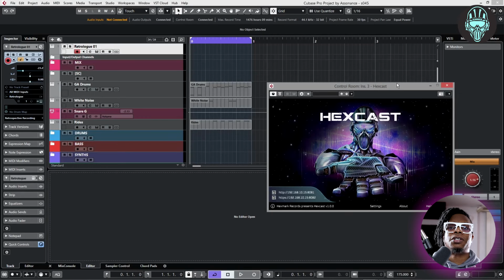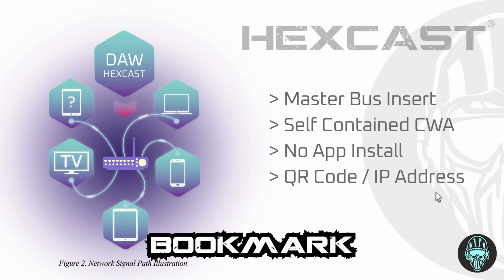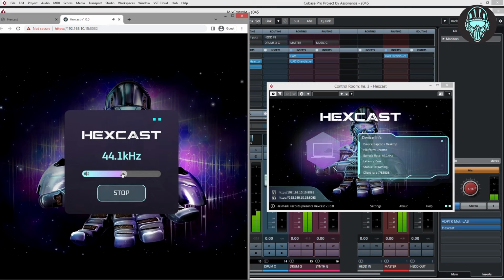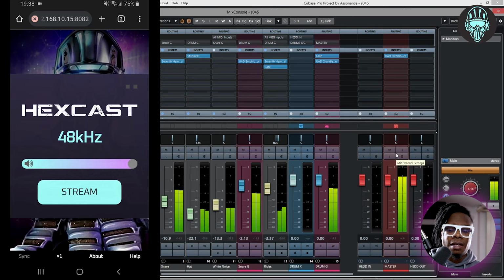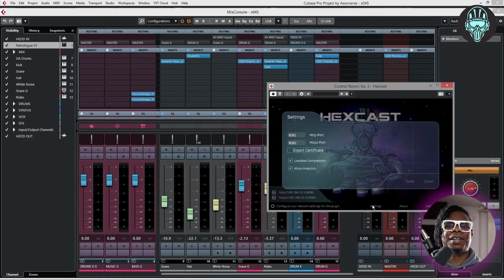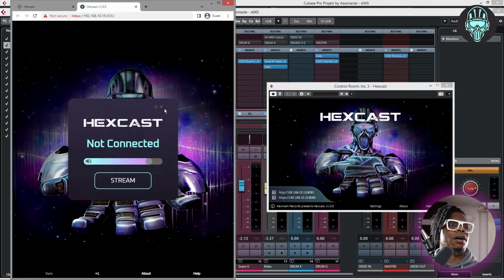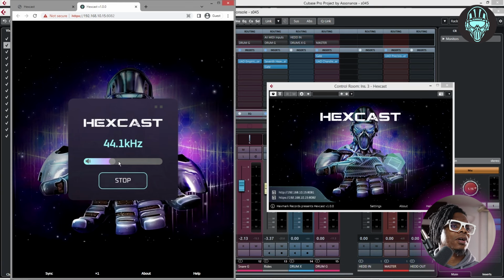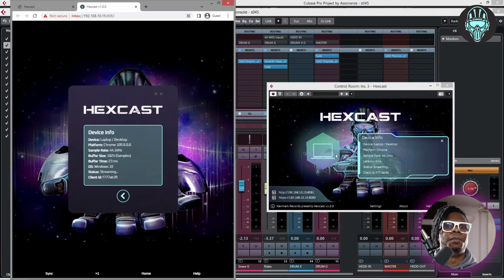Hexcast VST Plugin Tutorial for Mixing and Mastering Audio [Official Hexmark Records]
In this video, we’ll dive deep into the Hexcast VST plugin - a must-have, game-changing tool for music producers and audio engineers. Create better mixes that translate and elevate your productions to a professional level.

This tutorial covers:
- An overview of Hexcast’s features.
- Step-by-step walkthrough of key settings and controls.
- Tips for using it during the mixdown process.
- A brief explanation of mix translation.

Chapters
00:00 Intro
01:38 What is Hexcast?
02:12 Technical Overview
03:34 Demo
07:55 Settings & Controls
10:23 Client Web Application
14:53 Wrap Up

Perfect for beginners and experienced producers alike who want to ensure that their audio mixes translate across all devices.